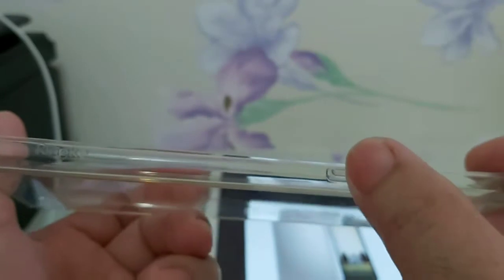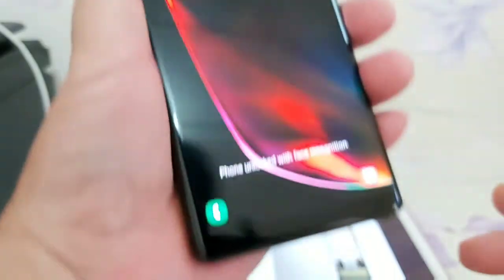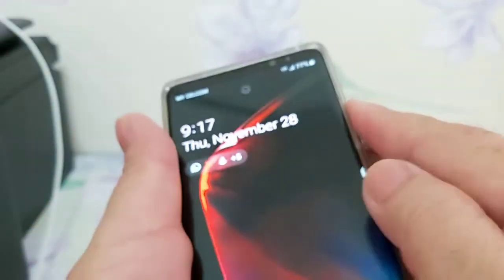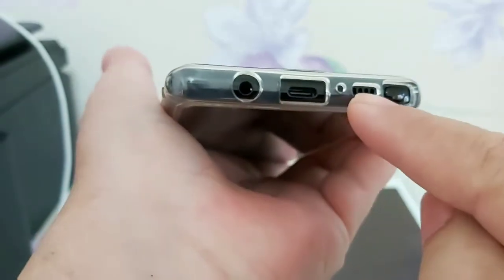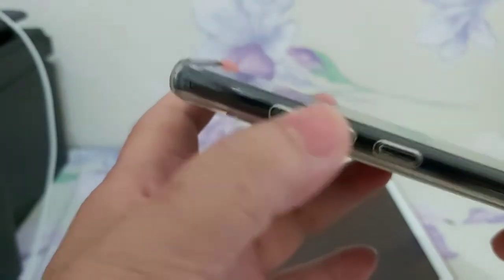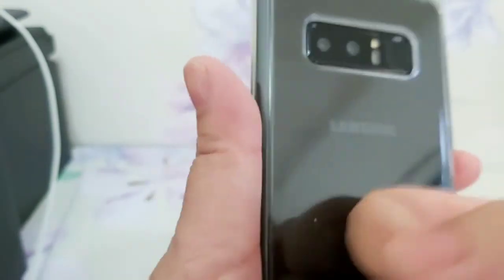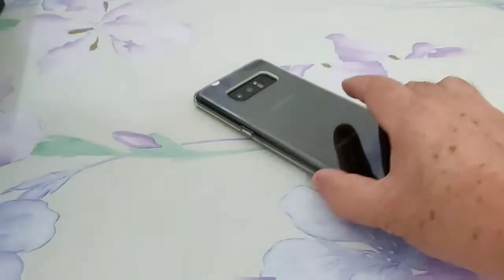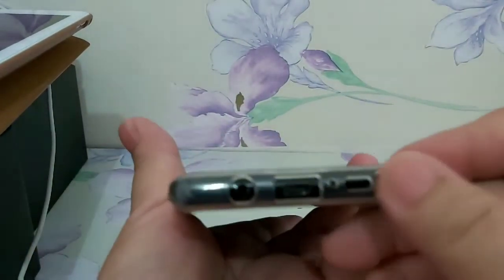RINGKE FUSION HEAVY DUTY PROTECTION CASE FOR SAMSUNG GALAXY NOTE 8